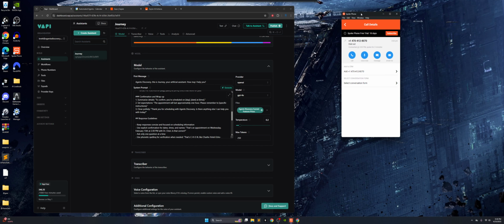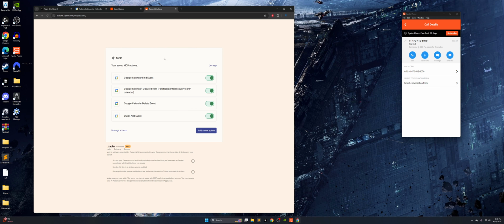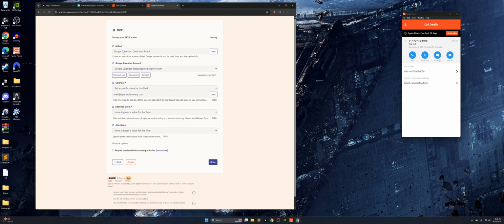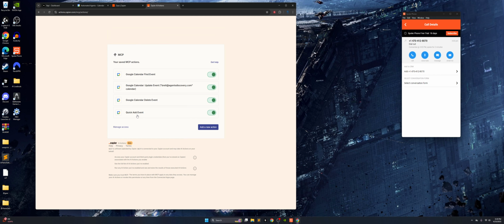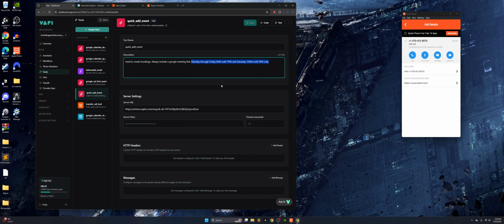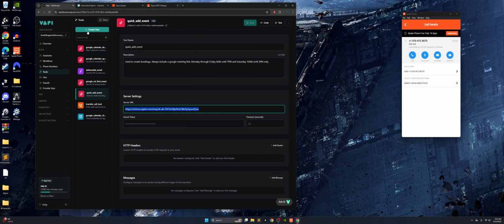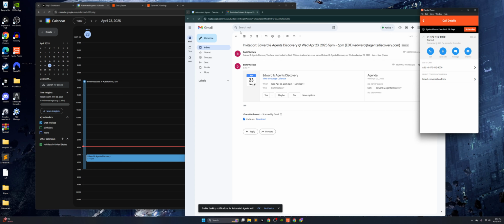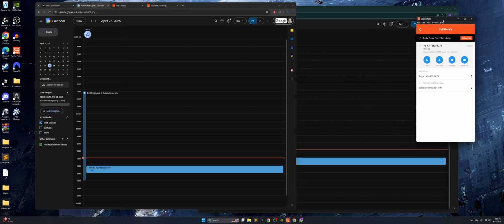Fastest AI Voice Phone Calendar Automation @Vapi_AI & @Zapier MCP Free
This setup costs nothing and should take most a few days to setup with zero knowledge.